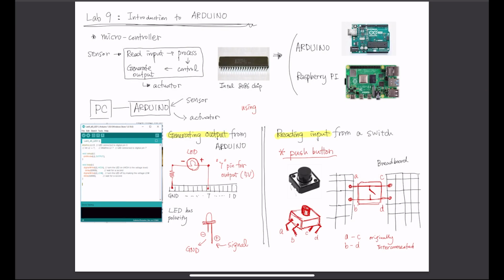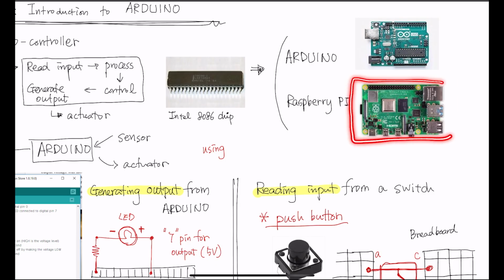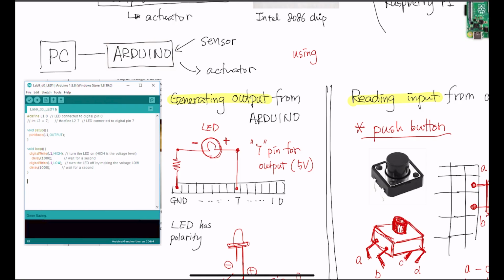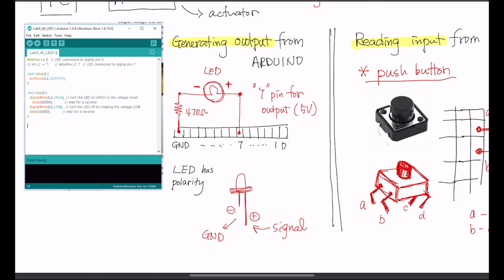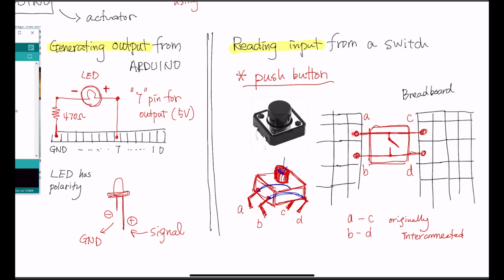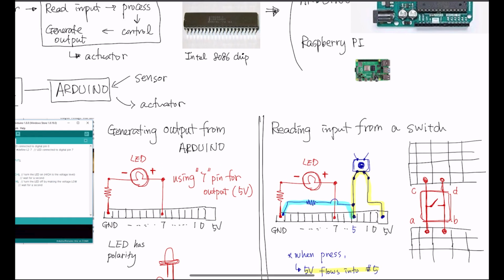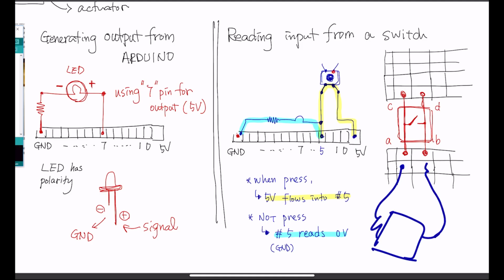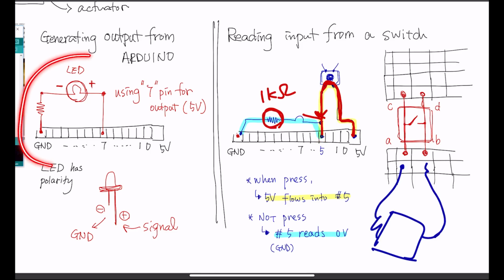Arduino with LEDs and Push buttons | Step-by-step Lab Tutorial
Learn how to turn LEDs on and off and read inputs from pushbuttons step by step using Arduino.
This beginner-friendly guide is perfect for anyone looking to master basic Arduino projects.

In this Lab tutorial, you'll learn:
- what a microprocessor does.
- how to generate signals (turn LEDs on/off) using Arduino
- how to read signals (push button on/off) using Arduino with pull-down resistors.
- how to build them on a breadboard

00:13 Intro to Arduino and microcontroller
03:23 Generating output using Arduino (turn LED on/off)
06:26 Reading input using Arduino (Push button)

Turing LED on/off using Arduino in TINKERCAD for Beginners